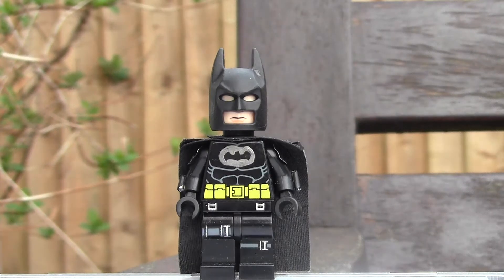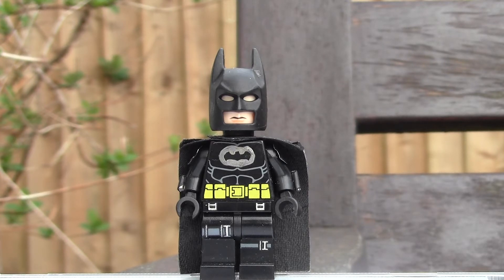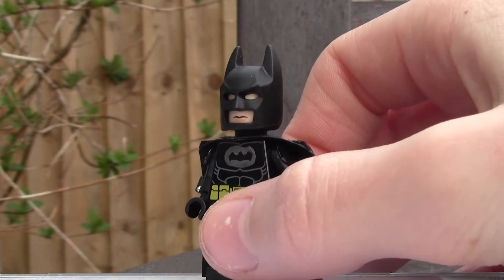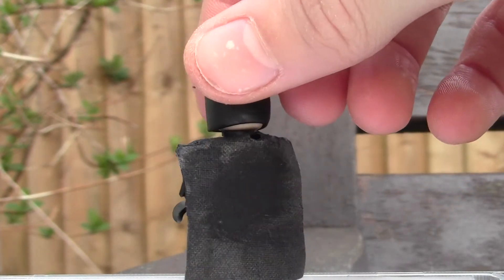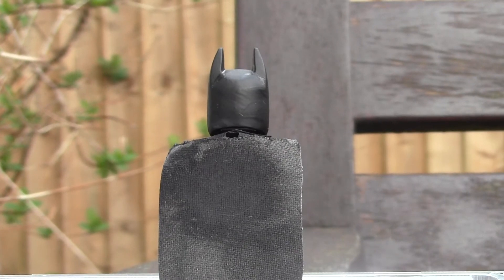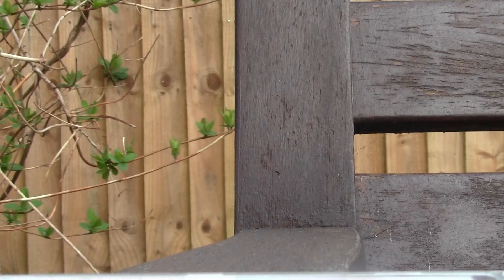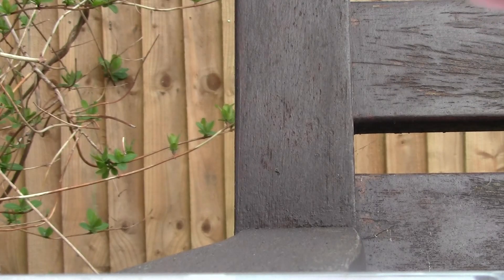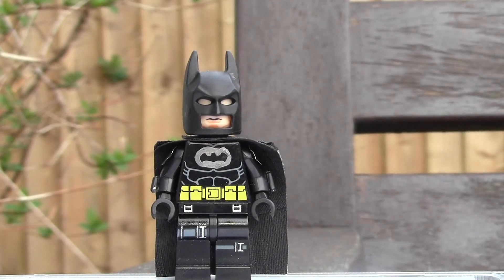Lego Custom Batman Figure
I hope you like this! It was inspired by the Dark Knight Movie :D